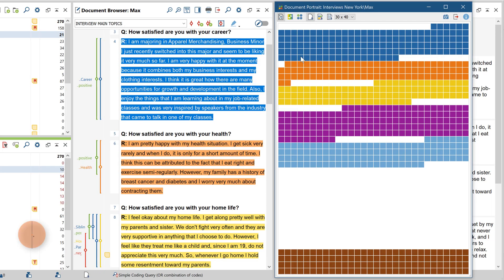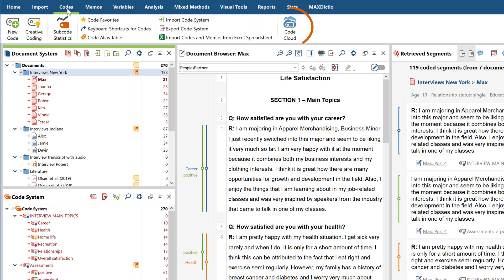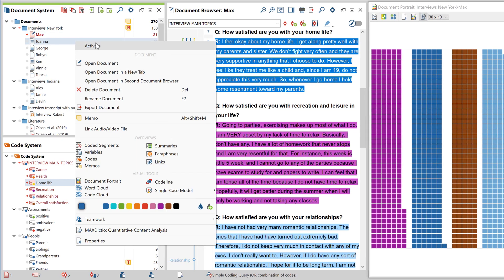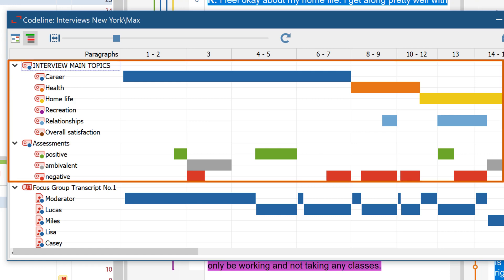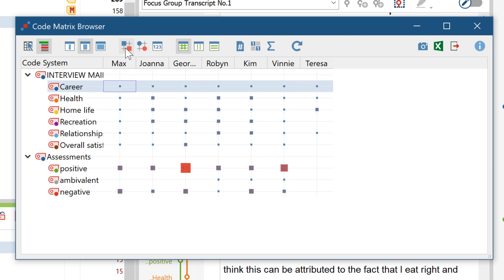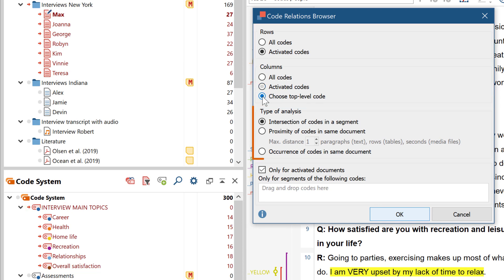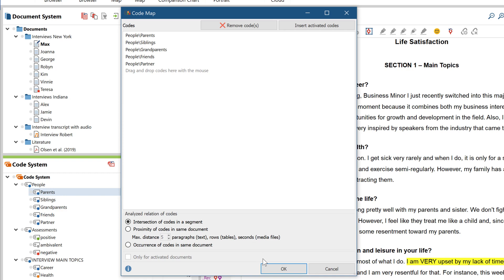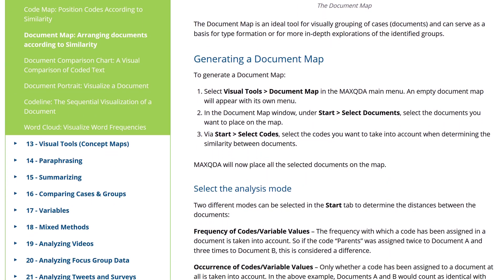Qualitative Data Analysis: Visualizing Data with MAXQDA 2020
In this video tutorial, we will give you a brief overview of all the visual tools in MAXQDA 2020. Except for MAXMaps, which is so comprehensive, that it gets its own tutorial.

Introduction 00:00
Word Cloud: 00:15
Document-Portrait: 01:36
Codeline: 03:20
Document-Comparison-Chart: 04:22
Code-Matrix-Browser: 04:58
Code-Relations-Browser: 06:47
Code Map: 08:06
Document Map: 09:14